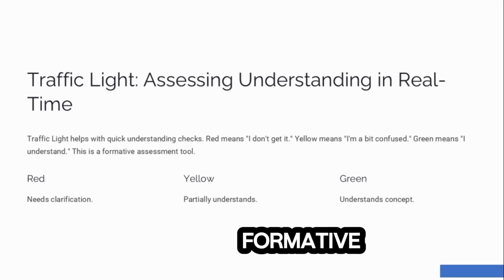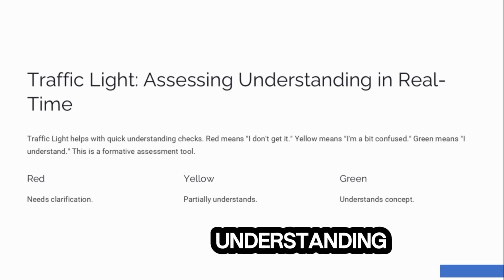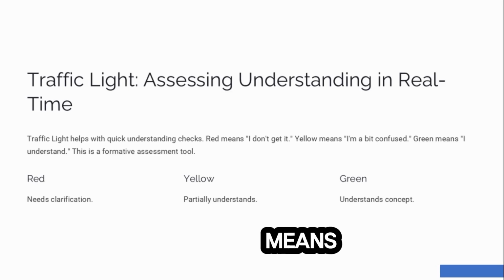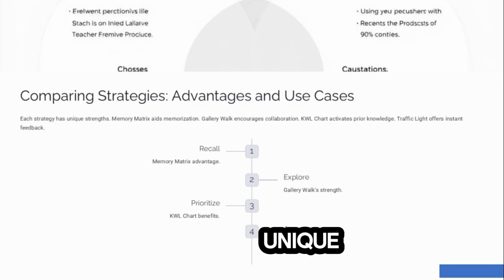Best Teaching Strategies to Engage Students | KWL Chart, Memory Matrix & Gallery Walk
Looking for powerful teaching strategies to make your lessons more engaging and effective? In this video, we explore KWL Chart, Memory Matrix, and Gallery Walk-three proven techniques to boost student learning and participation. Whether you're a teacher, educator, or trainer, these strategies will help you create an interactive classroom environment.

📌 What You'll Learn:
✅ How to use the KWL Chart for active learning
✅ Benefits of the Memory Matrix for organizing information
✅ Engaging students with the Gallery Walk technique